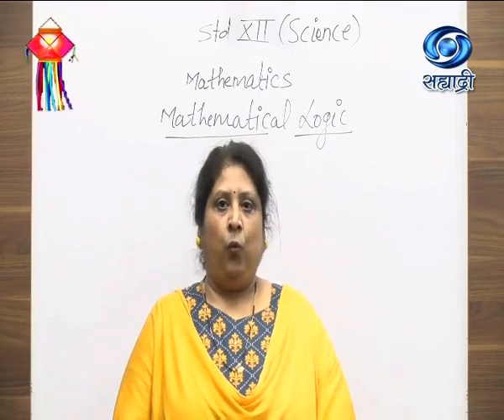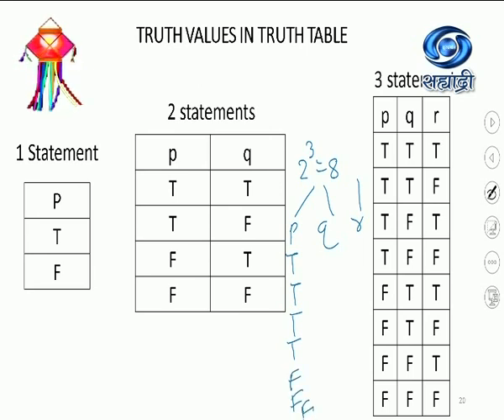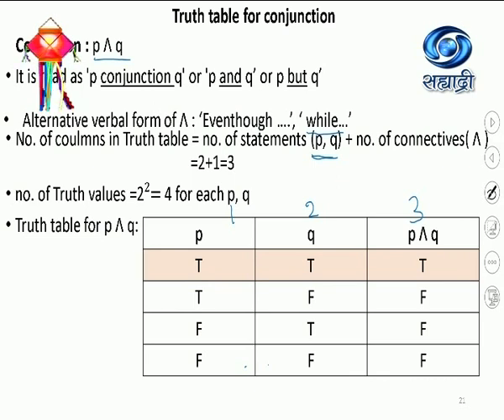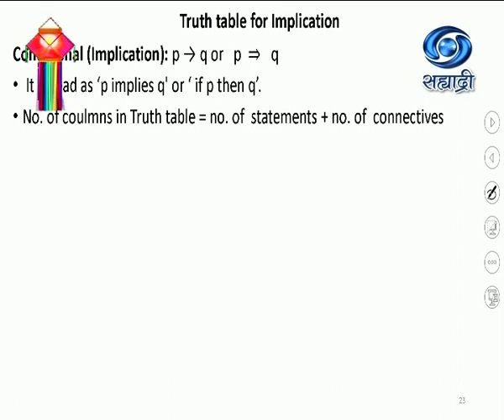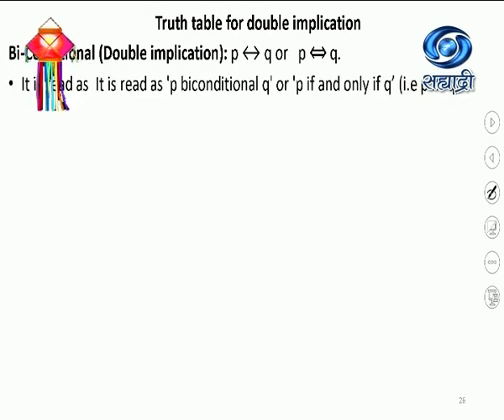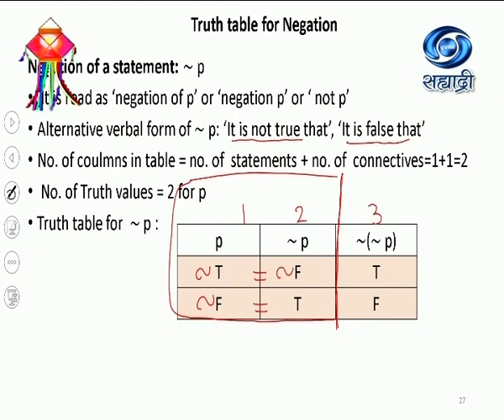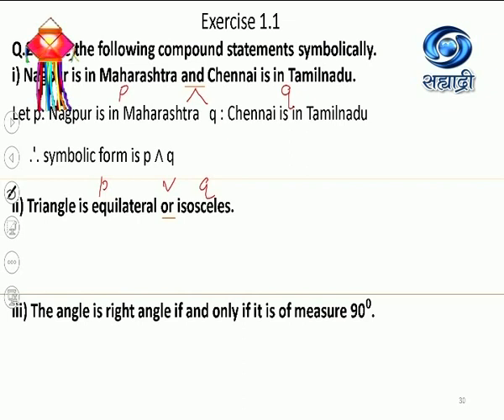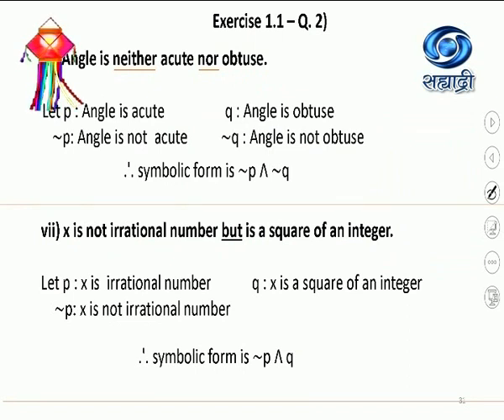Educational Programme | Class XII : Sci | Sub - Mathematics-Paper I | Mathematical Logic | 17/11/20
Class XII : Science
Medium : English
Subject : Mathematics - Paper I
Topic : Mathematical Logic
Presenter : Mrs. Aradhana Arvind Ambre, Asst. Teacher, Fergusson College.